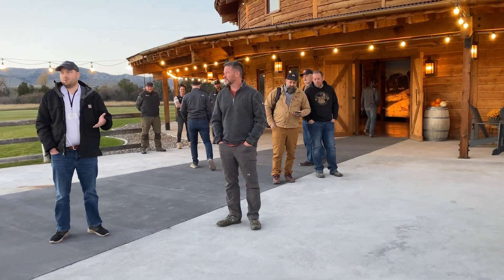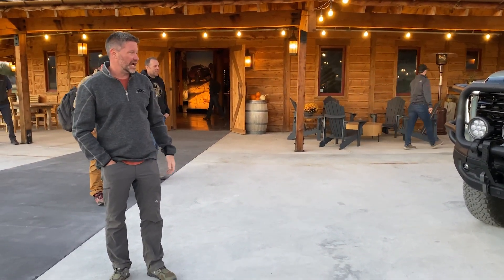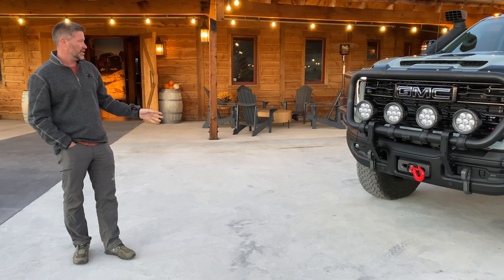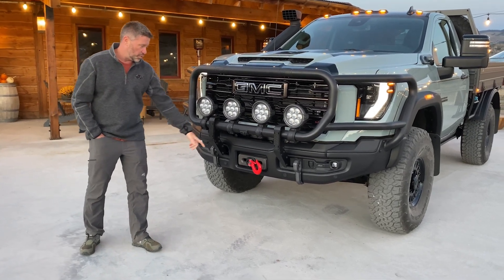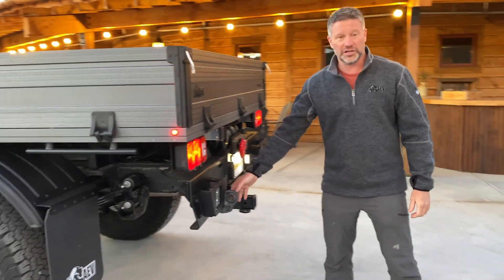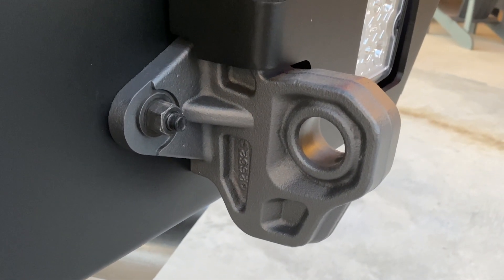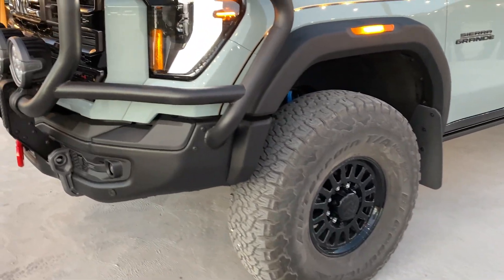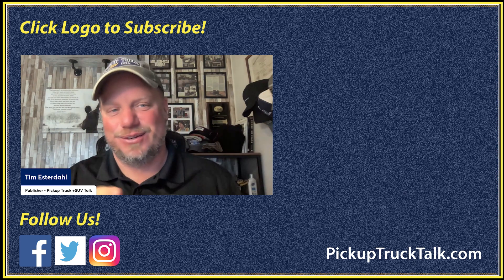If Only They Would Build IT! GMC Sierra Grande AEV Edition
At a special reveal in Montana, we get our first look at the GMC Sierra Grande AEV edition. This beast of a truck is something and AEV Founder Dave Harriton gives us all the details.